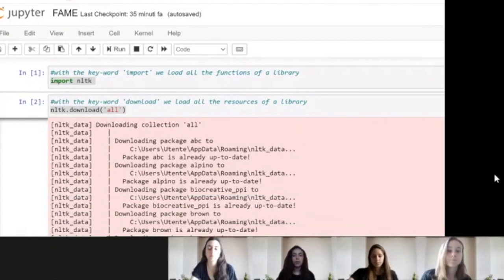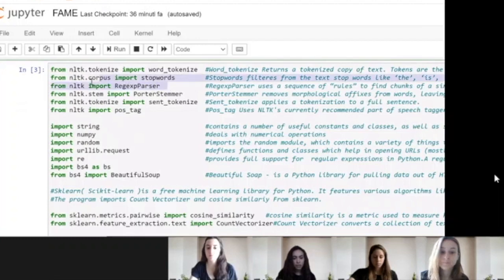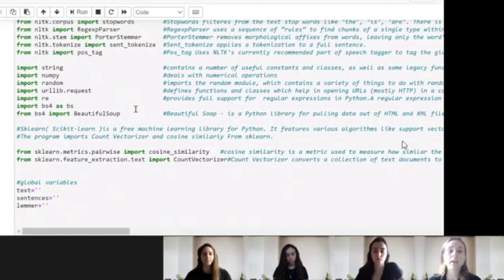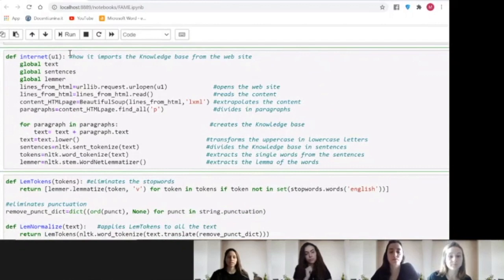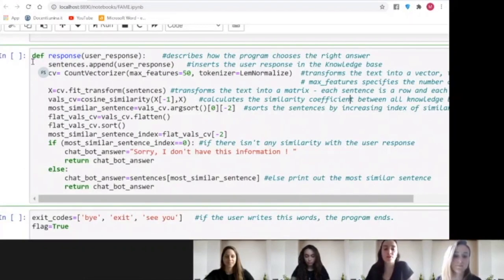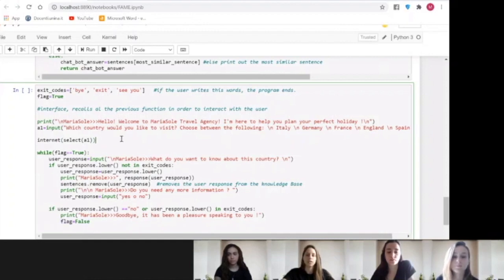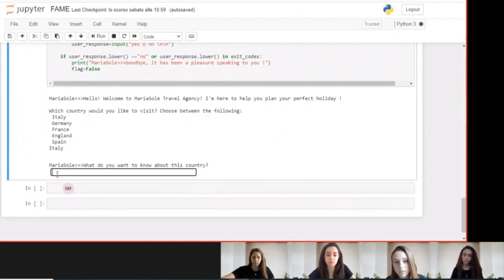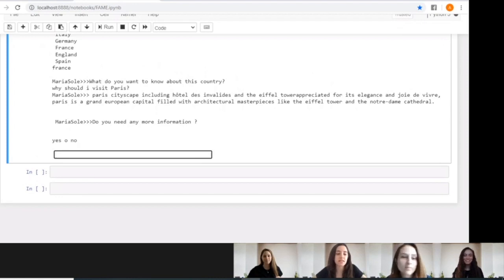Python project (Fiorucci, Pullano, Riccio, Spena)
This python program is an automatic travel agency called ‘MariaSole’
‘MariaSole’ helps people plan their perfect holiday. It gives the user a choice of five countries: Italy, Germany, France, England and Spain in order to ask all the questions about the possible sites to visit.